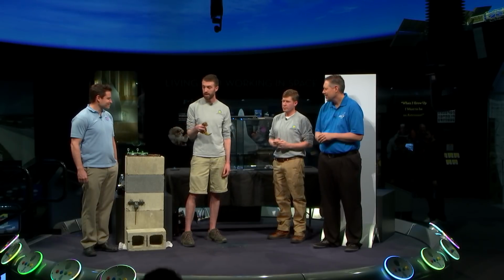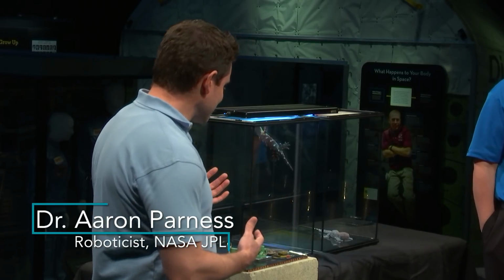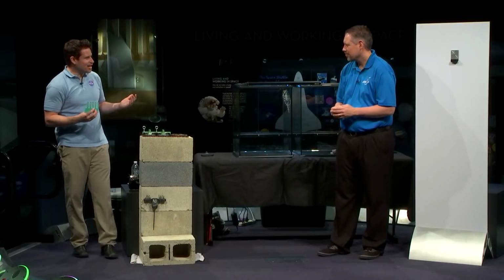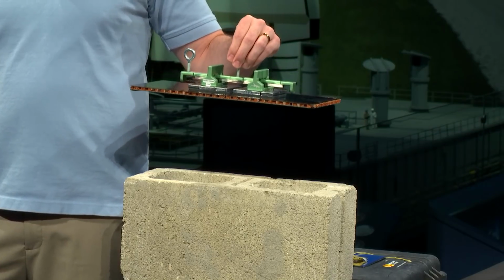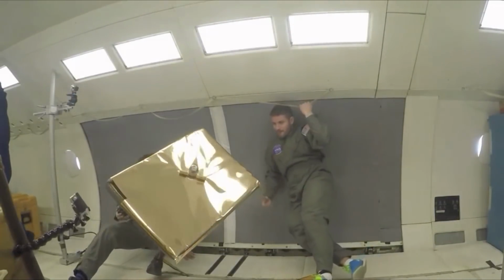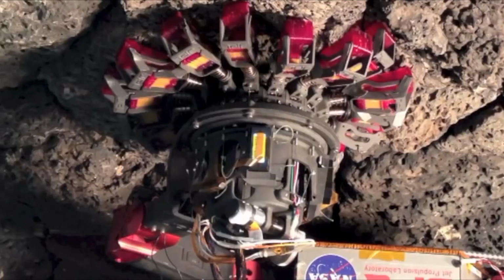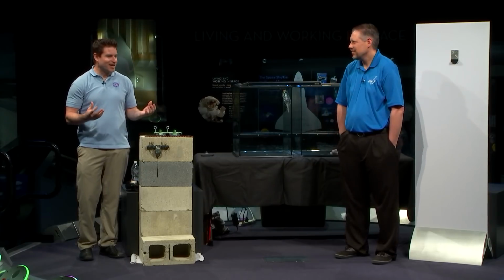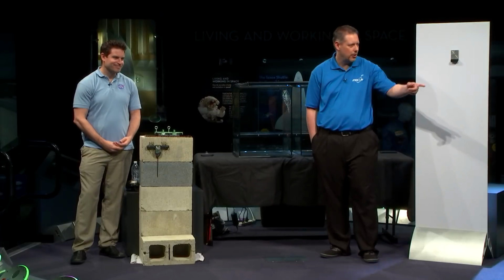How Geckos Helped JPL Make Some Really Cool Robotics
Researchers at NASA's Jet Propulsion Laboratory (JPL) are inspired by geckos. JPL staff members have been working on robotics that are able to climb just like these sticky-footed lizards. Hear from one of those researchers, Aaron Parness and learn about geckos from the Smithsonian National Zoo! This program is made possible through the generous support of Boeing.